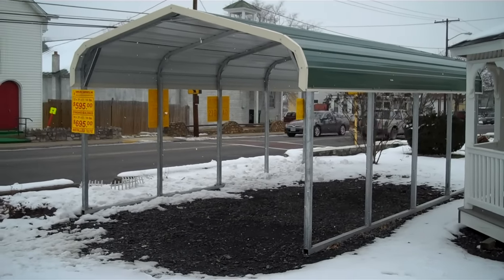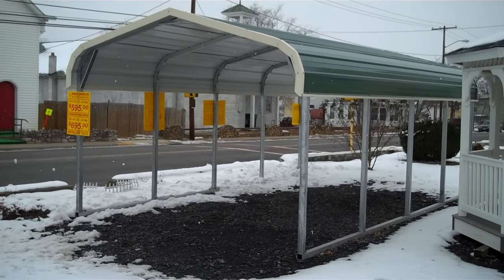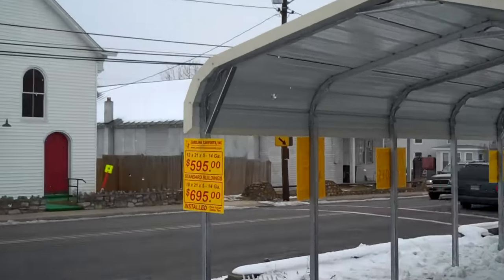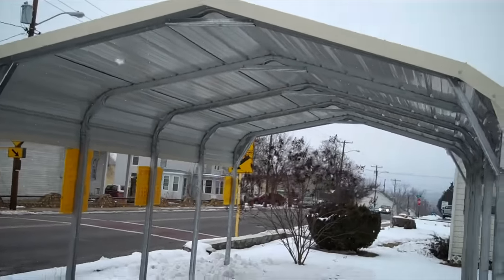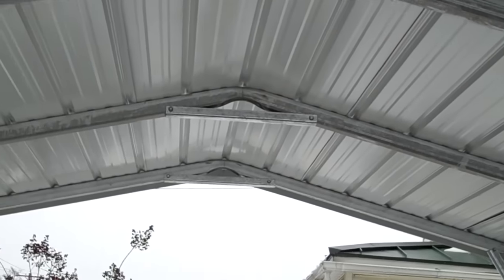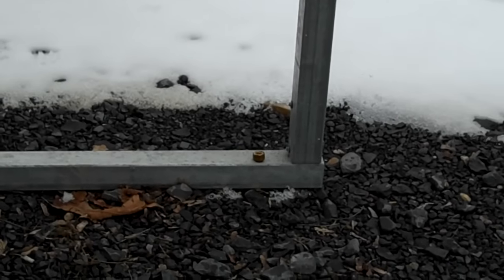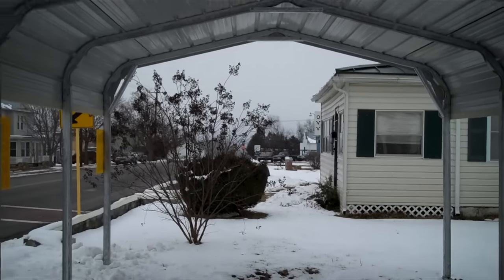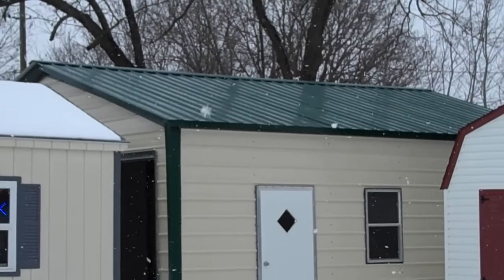Alan's Factory Outlet 12x20 Regular Metal Carport